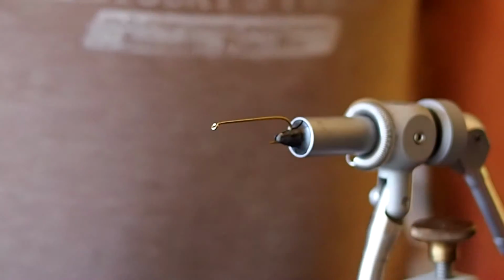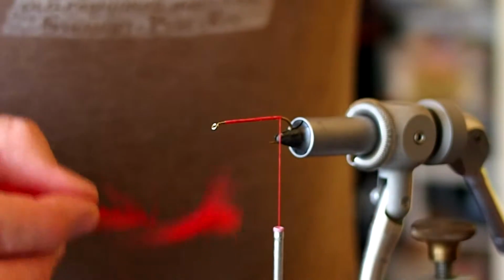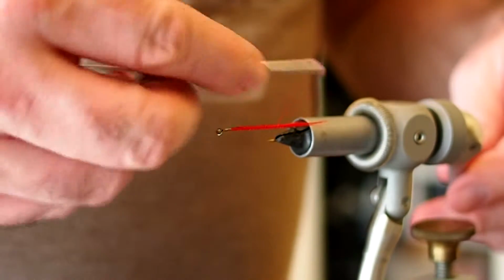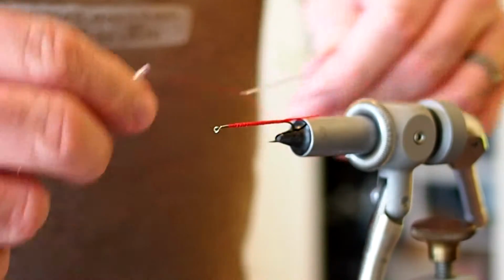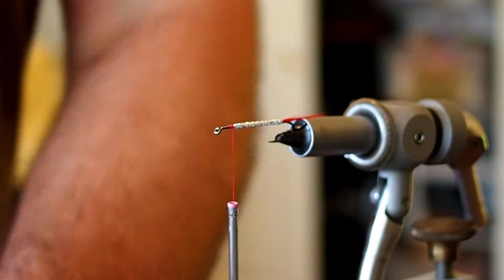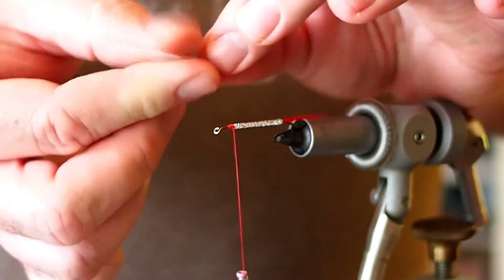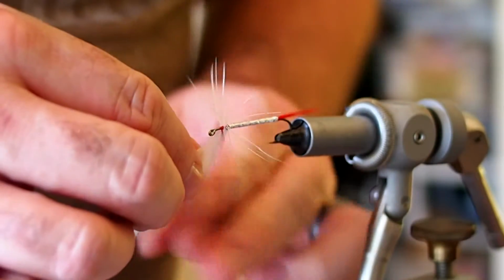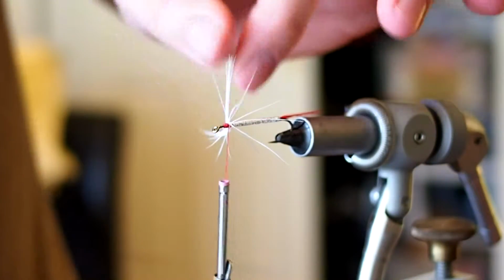Fly Tying- California Shad Fly #10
This shad fly is part of the Pfeiffer Collection.

This is the tenth of eleven California shad flies in the collection originally found in the booklet How to Catch, Bone and Cook a Shad produced by the California Department of Fish and Game.

California Shad Fly #10:

Hook: Size 4, 3x long
Thread: Red Danville's Flat Waxed Nylon
Tail: Red Hackle Fibers
Body: Silver Embossed Tinsel (I chose silver embroidery thread)
Hackle: Palmered White Saddle Hackle
Eyes: Bead chain